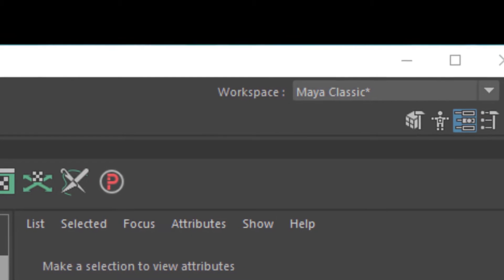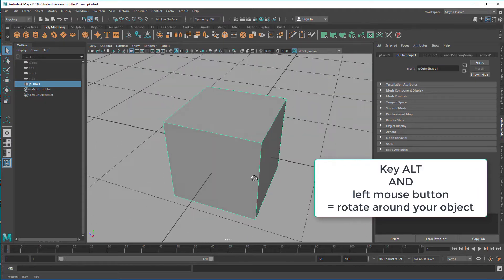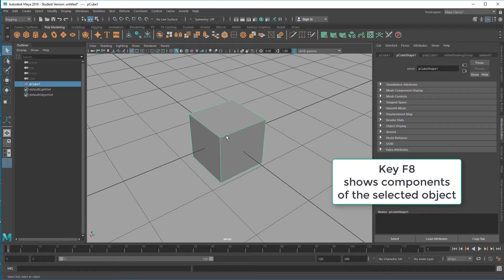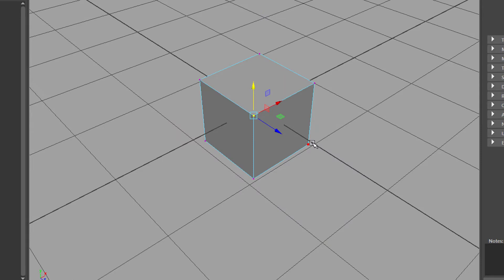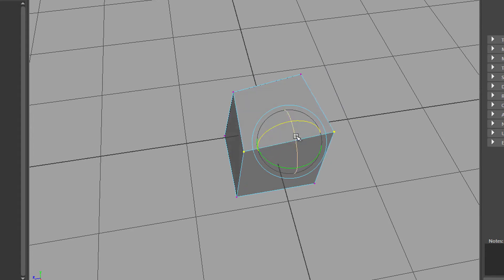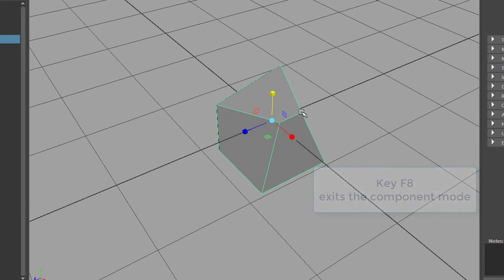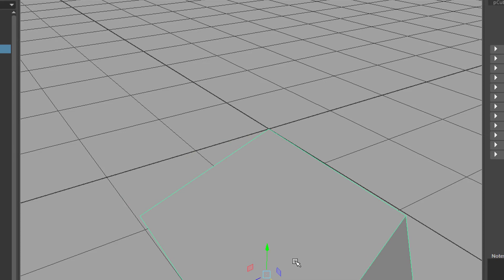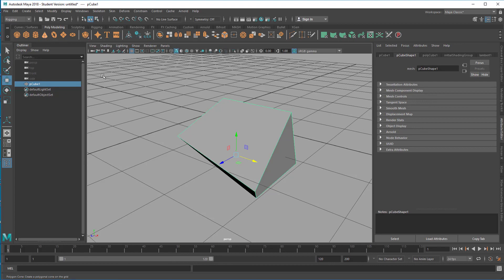Maya: What You Can Do With a Cube [Absolute Beginners]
Pretext: I know I earn thumbs down for videos like this. I don't care, but I wonder why. What excpetation do you have when you see in the title of this video "Absolute Beginners"? Just wondering.

This tutorial is for absolute beginners only. Inspired by this comment:

"Sir one question as you know Maya has many tools and how I could know how to use it because sometimes  esample I have a  cube and I select it and I take one option of those tools and dont happend  anything there are some way to know how to know  it work, how did you learn all that tools ?"

Maya for Macintosh was introduced many years ago by Steve Jobs. He said, Maya was the most complex software around. Even experts in Maya know only parts of the program. Some specialize in Rendering and Lighting, others in Character Animation.

I've found a demand for a basic tutorial to get newcomers going, without the fear of the complexity.

So, if you find this unnecessary, be advised that we all once were beginners...